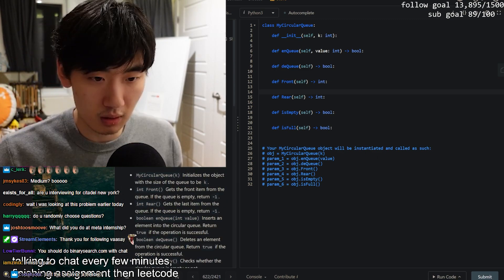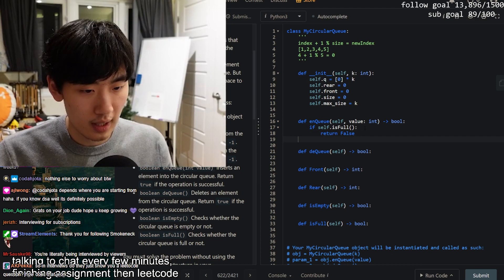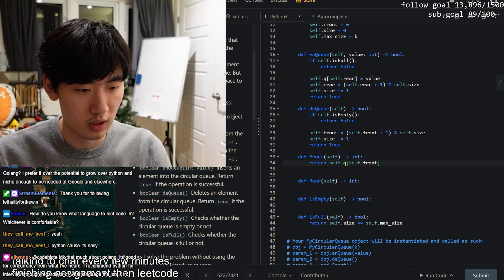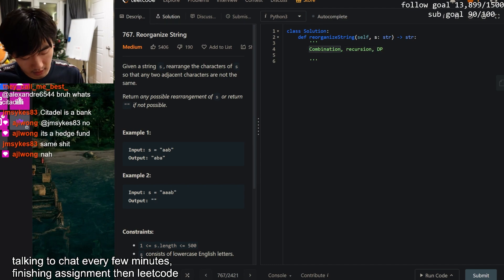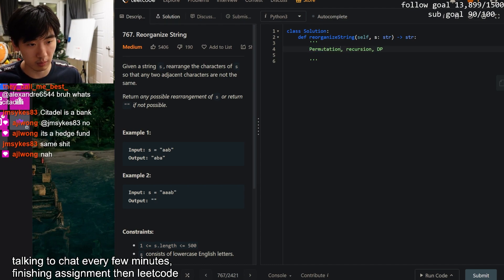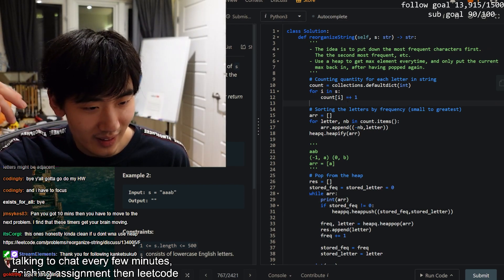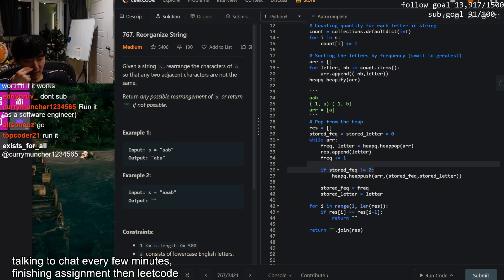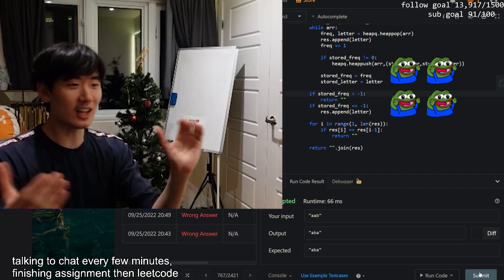I don't want to Leetcode anymore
LC questions:
0:00 - 622. Design Circular Queue
6:30 - 767. Reorganize String
15:47 - Solved